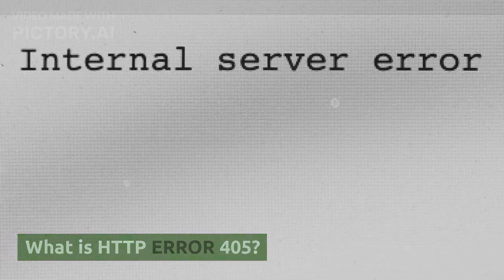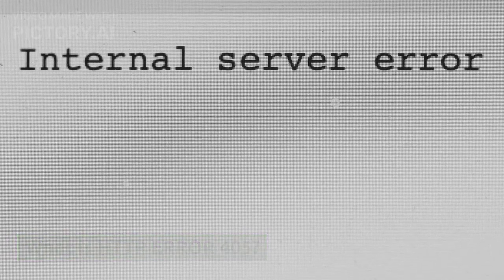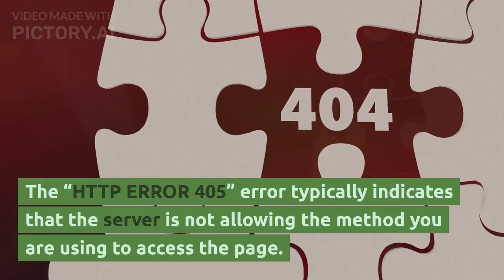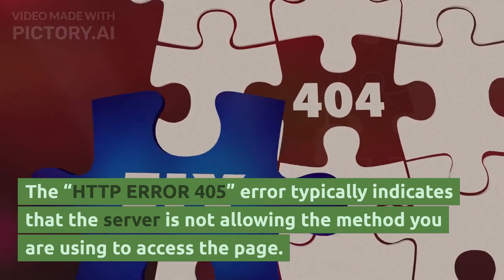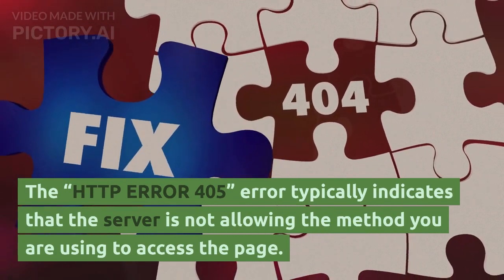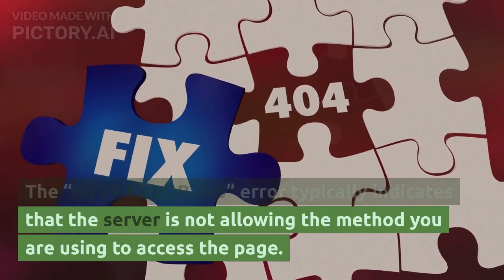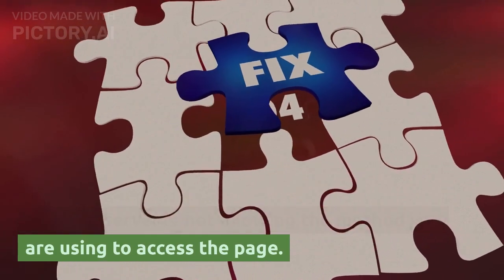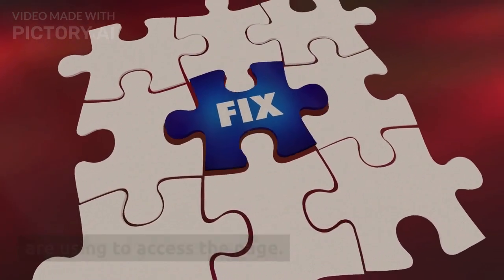Do you know what is HTTP ERROR 405?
This video explains what is HTTP ERROR 405 and how you can solve it.
This Video was made using Pictory.ai, create your account here and start making your own videos